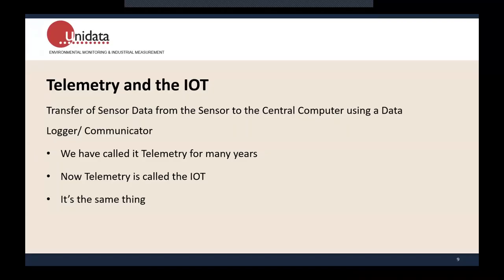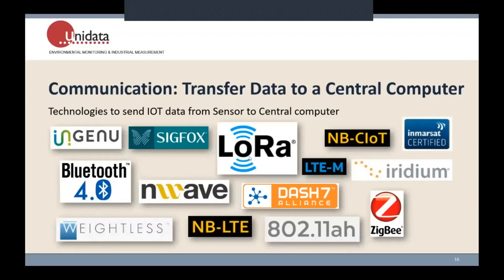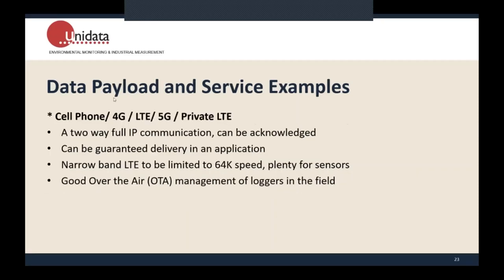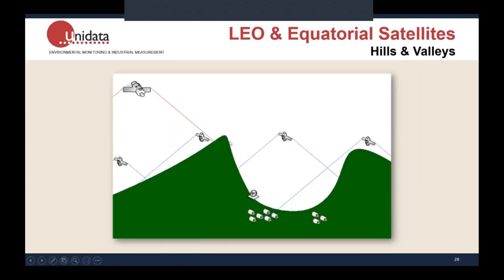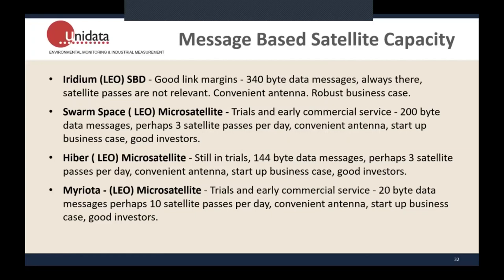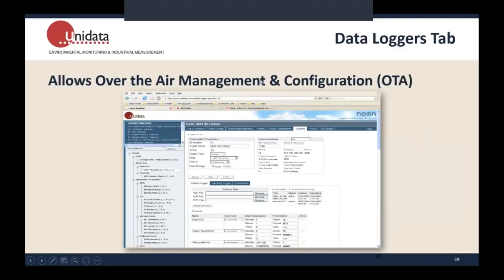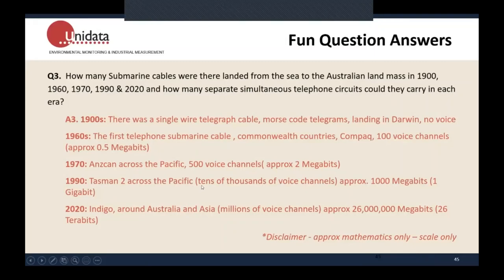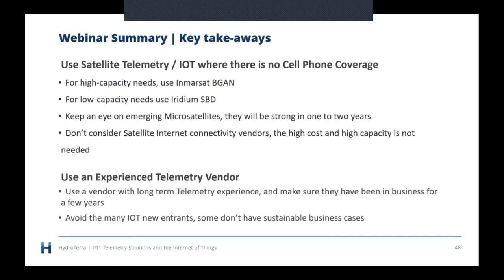10 Dec 2021 | Telemetry Solutions and the Internet of Things | Matt Saunders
Topic/Content:
HydroTerra, in association with its partner supplier Unidata, is pleased to present a 101 webinar on environmental telemetry solutions. There is an increasing demand to access data remotely, however trying to navigate the numerous platforms and suppliers can be confusing.  Through this webinar you will gain an understanding of the various ways that data can be transmitted and what you need to be considering in determining what telemetry solution is best for your project.

Key Learnings:
• What is the Internet of Things (IoT)?
• What are the different ways that data can be transmitted from site?
• What are the pros and cons of different data transmission platforms?
• What telemetry options are available through Unidata?
• Who are some of the other suppliers that play in this space?